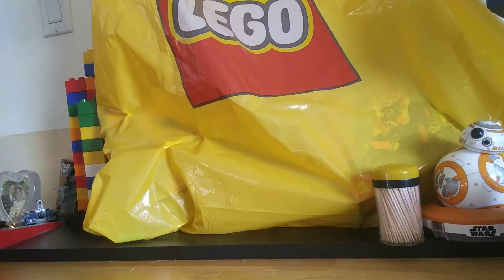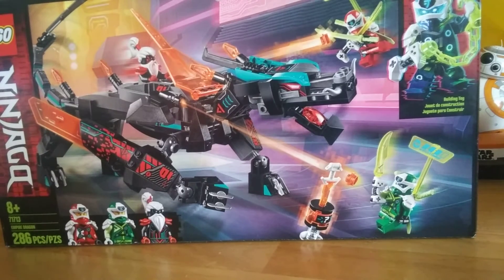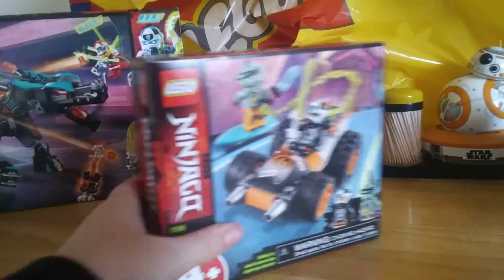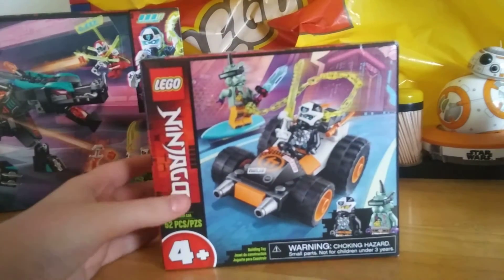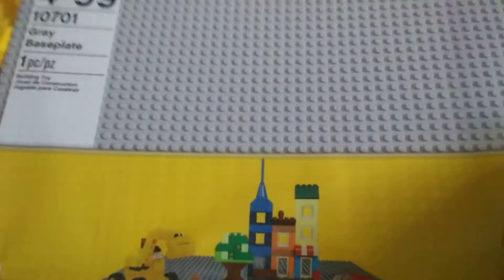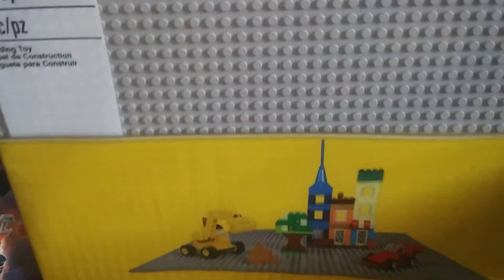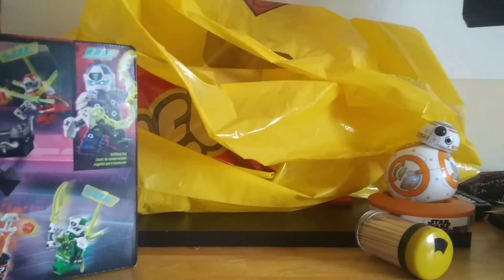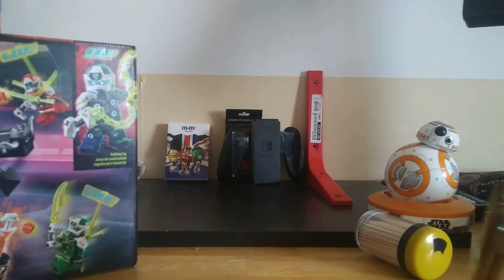Lego haul 2020!!!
See what I got at the lego store!!